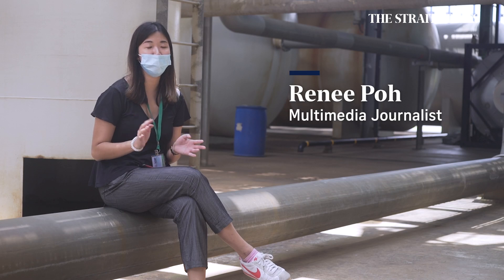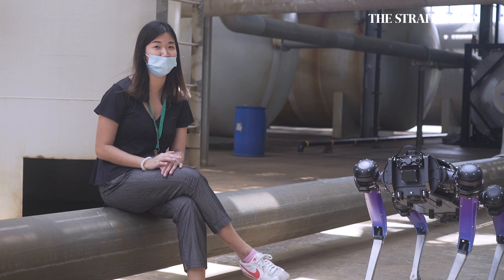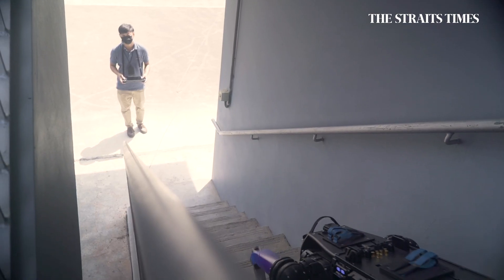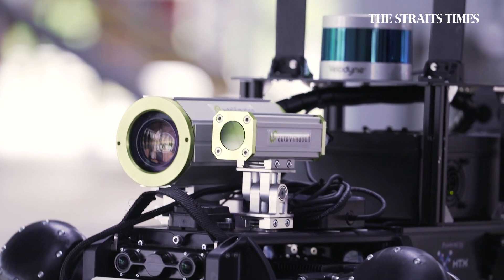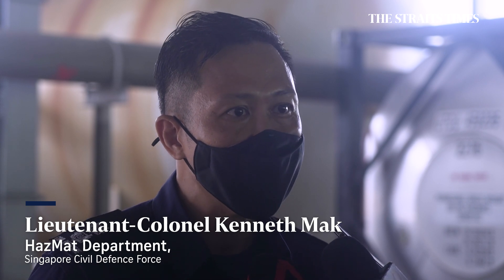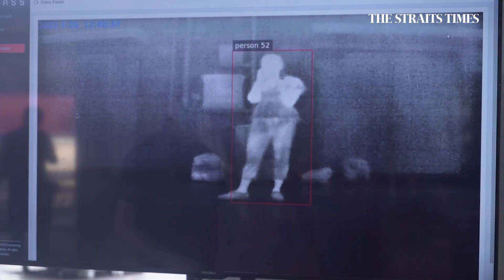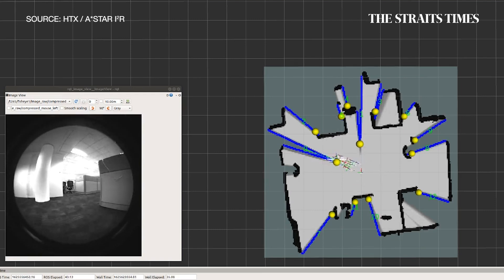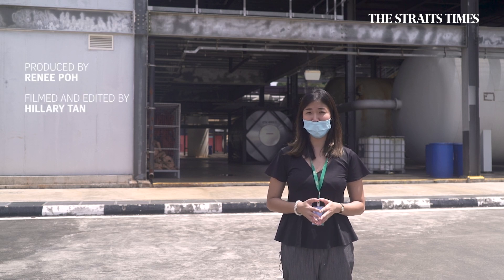'Four-legged employee' makes work for Home Team officers safer, faster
Rover-X started out as a robotic dog for search and rescue operations by the Singapore Civil Defence Force (SCDF), but could be deployed as first responders to strengthen disaster rescue work and protect lives.

A media preview showcasing Rover-X's capabilities was held on Thursday (Jan 20) by the Home Team Science and Technology Agency (HTX), SCDF and the police.

Trials are set to be completed by mid-year, with the SCDF and the police keen to tap Rover-X’s help to boost front-line staff’s safety and effectiveness, as well as relieve them of repetitive, routine tasks.

The Straits Times, the English flagship daily of SPH Media, has been serving readers for more than a century. Launched on July 15, 1845, its comprehensive coverage of world news, East Asian news, Southeast Asian news, home news, sports news, financial news and lifestyle updates makes The Straits Times the most-read newspaper in Singapore.